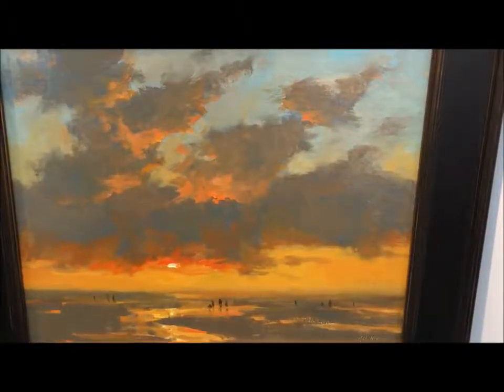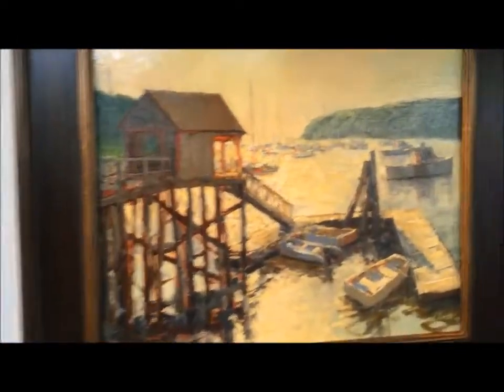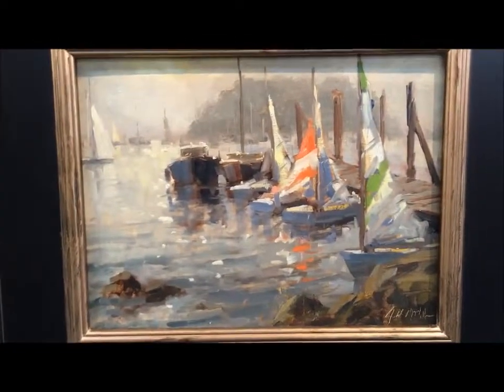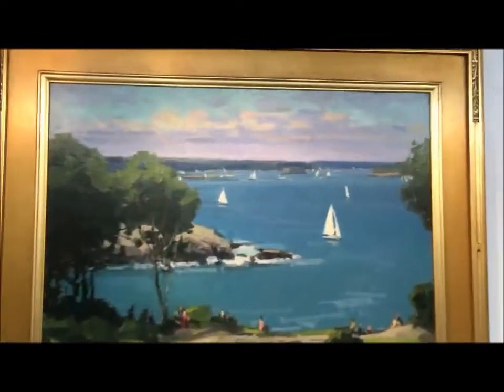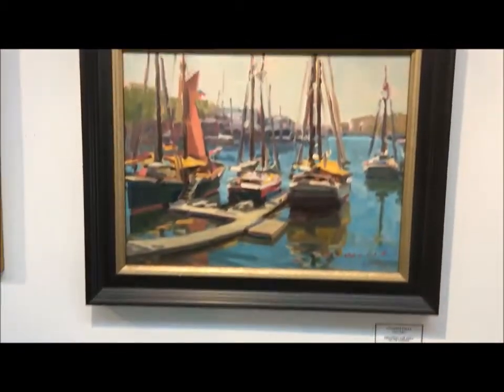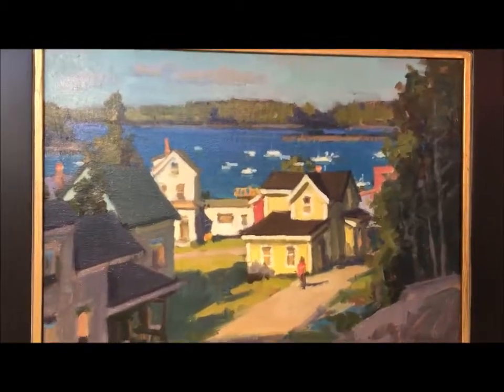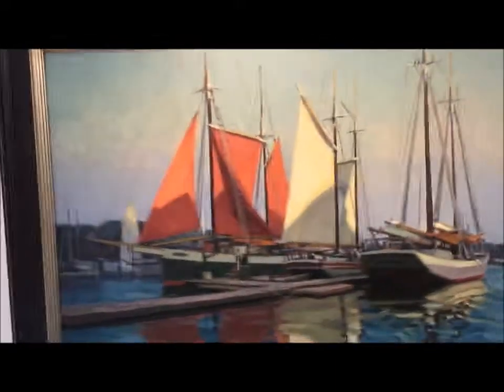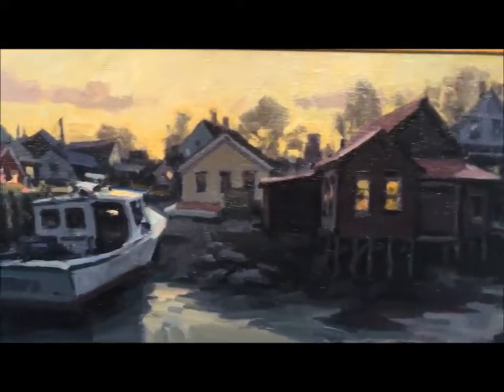Camden Falls Gallery presents DeWaard & McPhillips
Camden Falls Gallery is pleased to announce our 4th show of the 2018 season, Dewaard & McPhillips.

Ken DeWaard and Jonathan McPhillips are nationally award winning plein-air artists. Both artists, despite their differing styles, create works that resonate a form of visual truth.   Ken’s style is distinguished by  bold brushwork, sense of color and exciting compositions.  Jonathan is known for his contemporary impressionism – a form of realism and painterly expression. His works are known for exuding light and capturing the atmosphere of the scene.